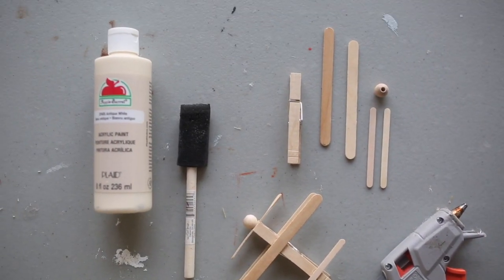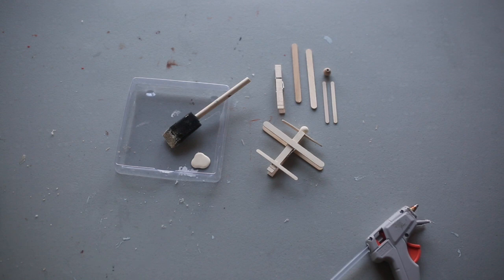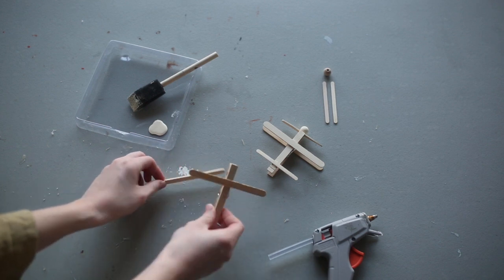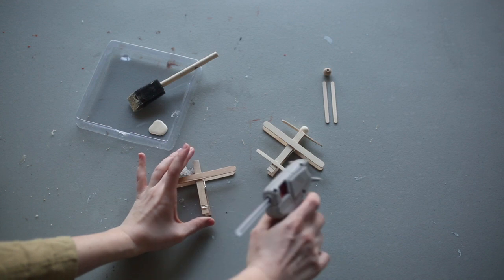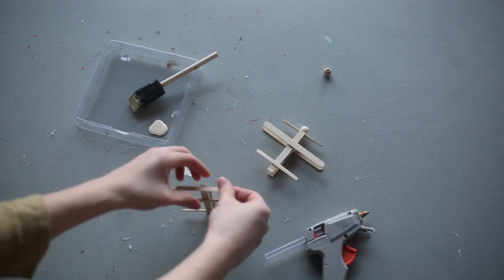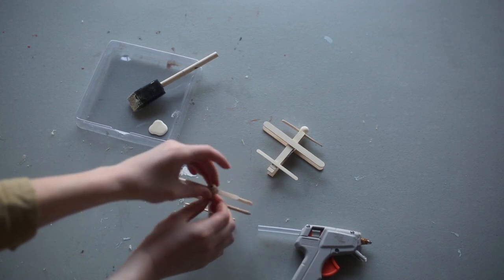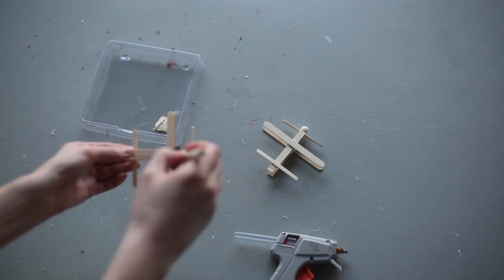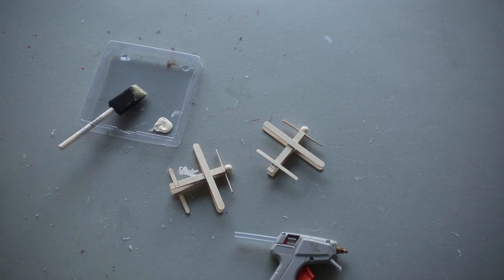Wooden Clothespin Airplane Tutorial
ing for a fun rainy day project with your kids? These wooden airplanes are the perfect pick! Your kids will enjoy gluing, painting, and playing with their new toy.